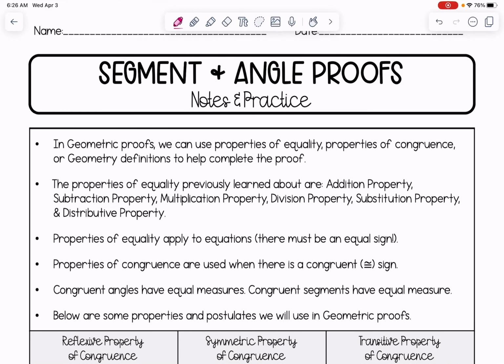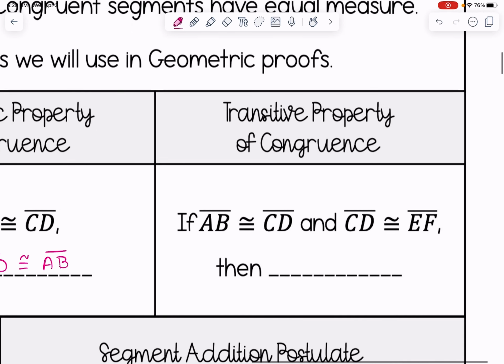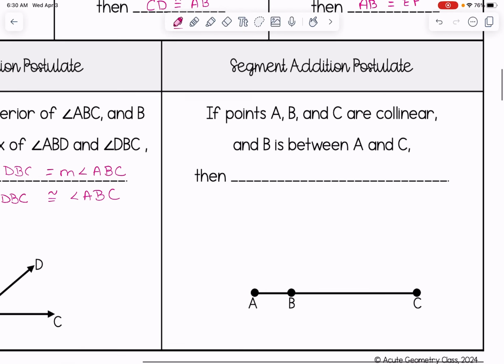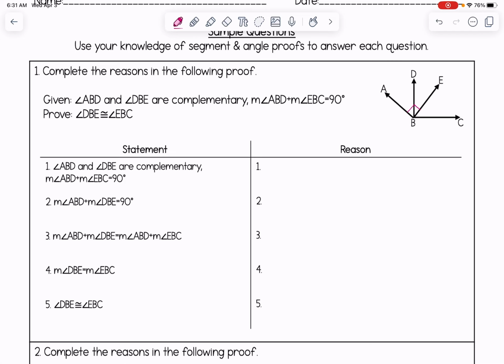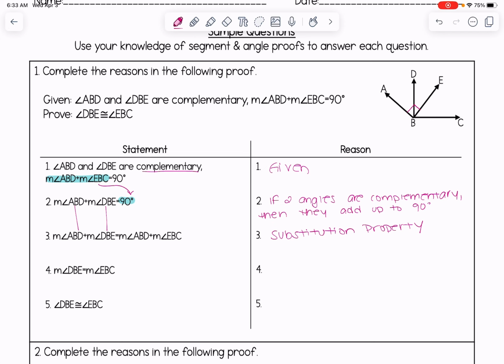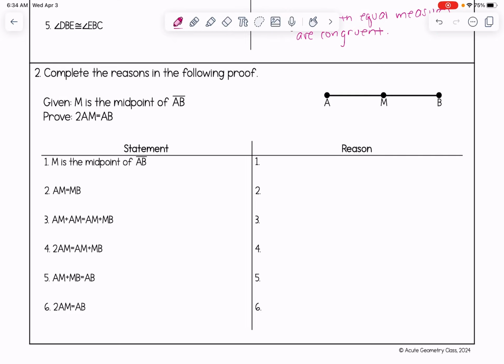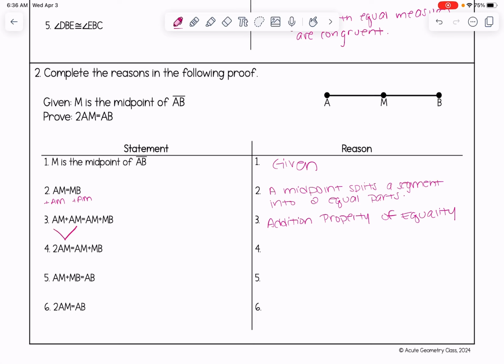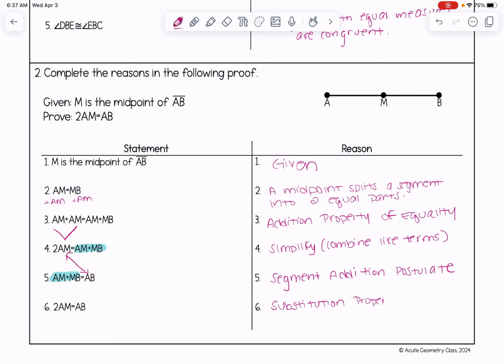Segment and Angle Proofs - High School Geometry Lesson